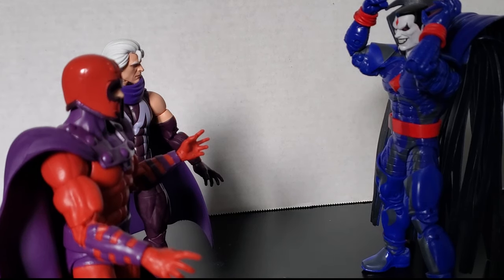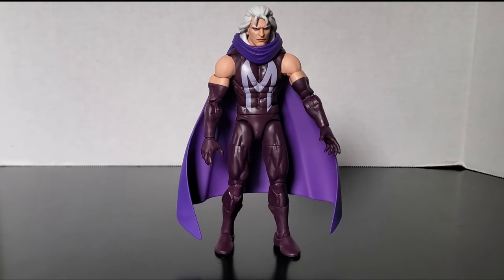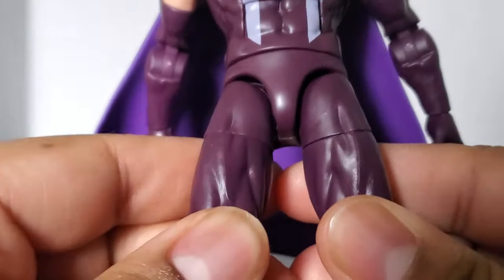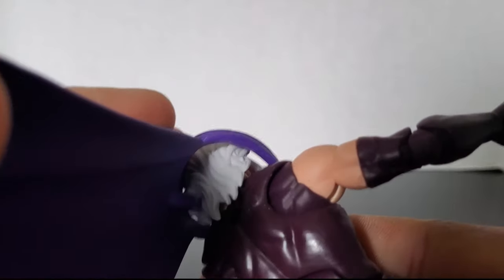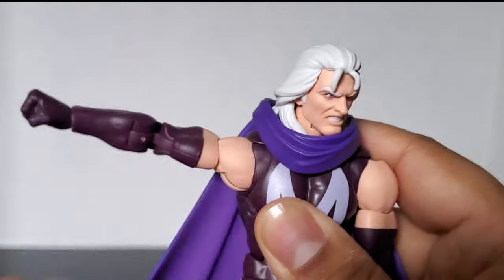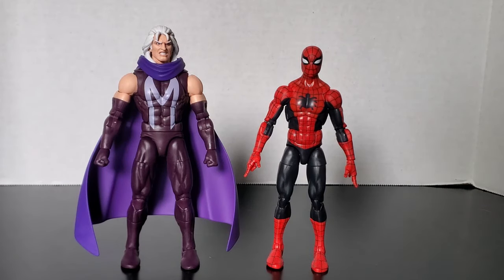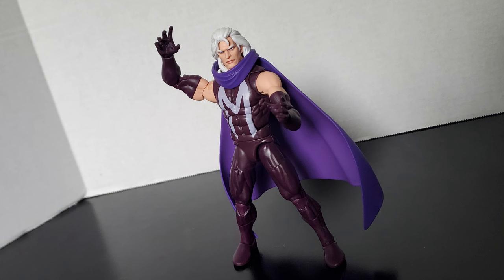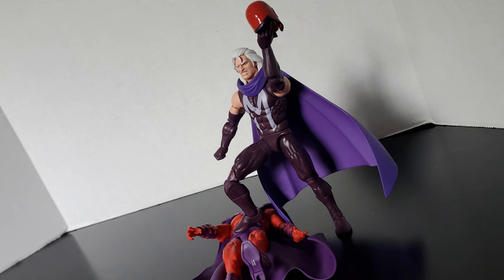The Battle of Good and Evil Who will Win?? X-Men '97 Wave 2 Magneto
X-Men '97 Wave 2 Magneto Review

Also share my content with others so that way I reach a wider audience.